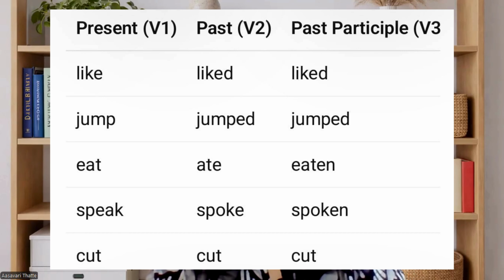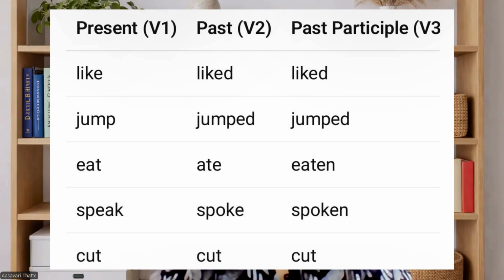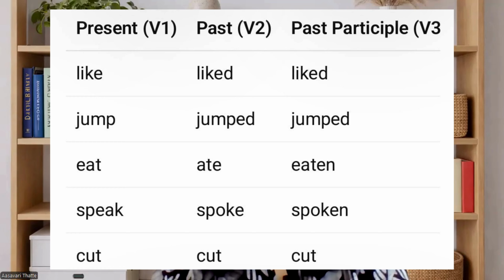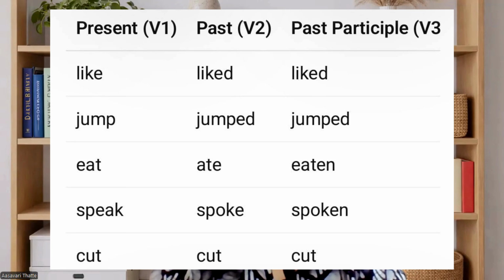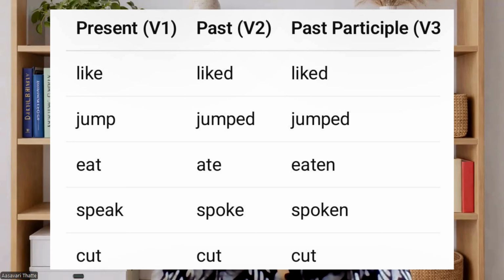Simple Tenses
This video is the first in the series in the Explanation of Tenses. It deals with all the Simple Tenses - their usage, their grammar - with examples. It also explains the three forms of verbs and how to use them in the Simple Present Tense, Simple Past Tense and Simple Future tense.

It talks about the 3 main tenses and 4 sub categories; how it all sums up to 12 tenses.  This is the first video in the attempt to simplify tenses and its regular as well as special usage.